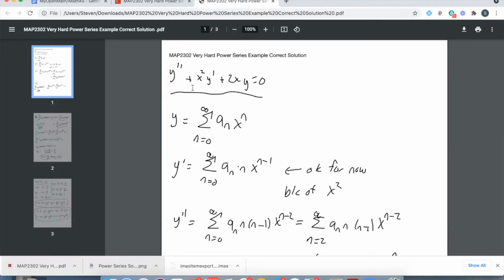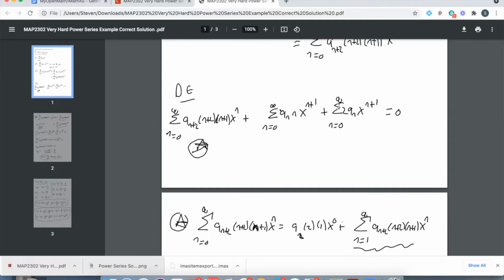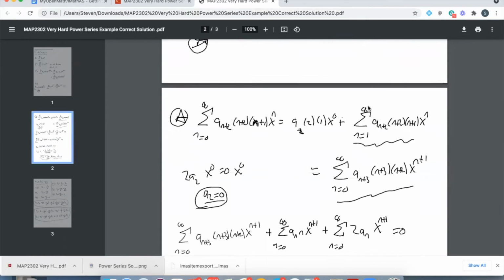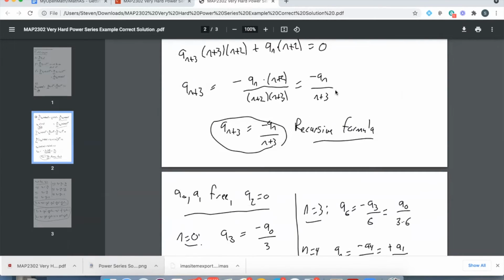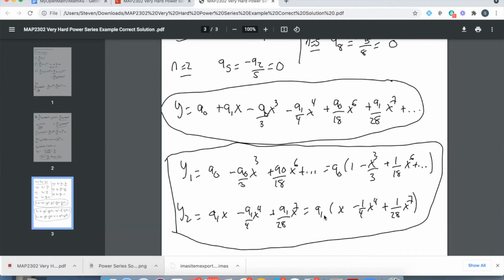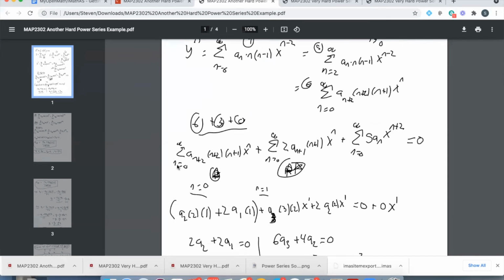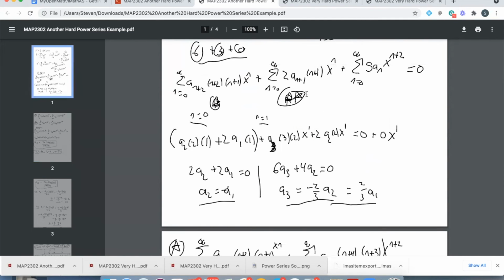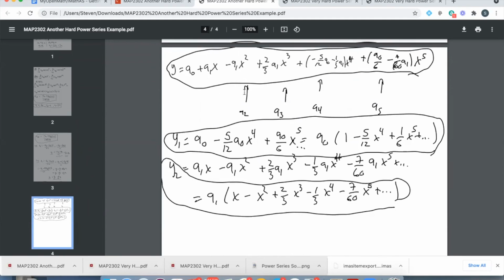Harder Power Series Examples